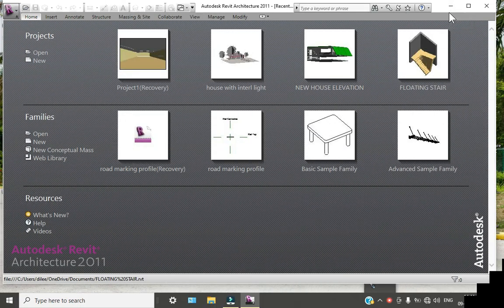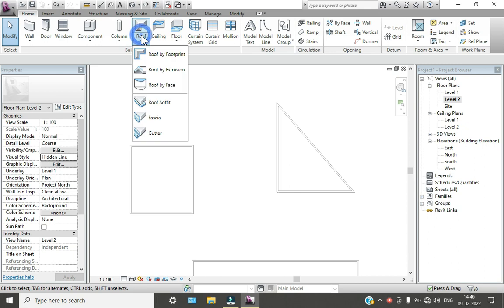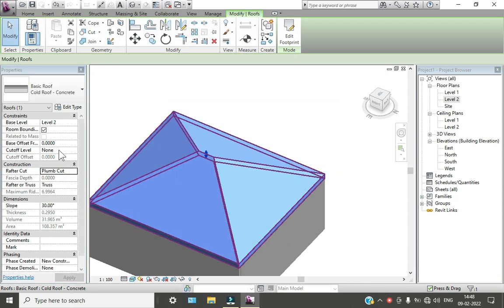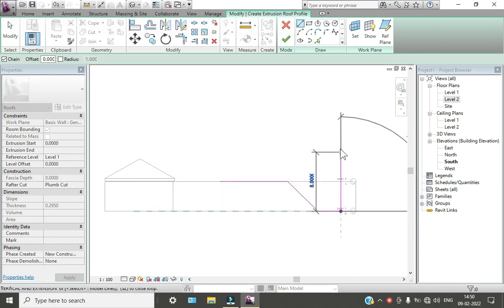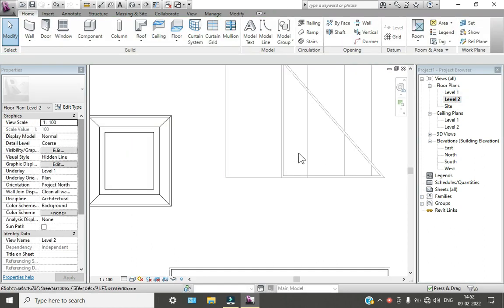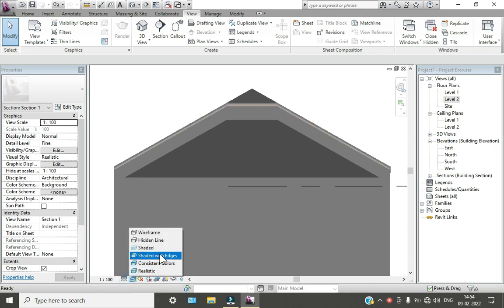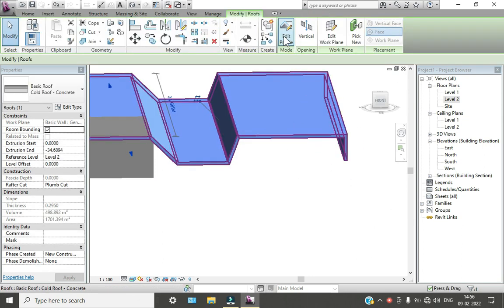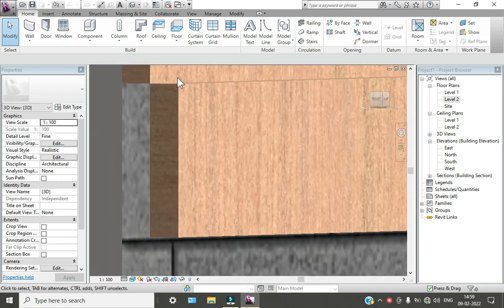TYPES OF ROOFS IN REVIT BY REVIT BY PRAYING LIPS FOUNDATION 9866548910